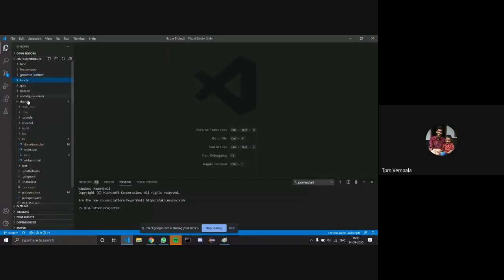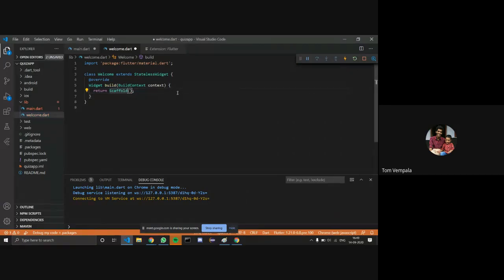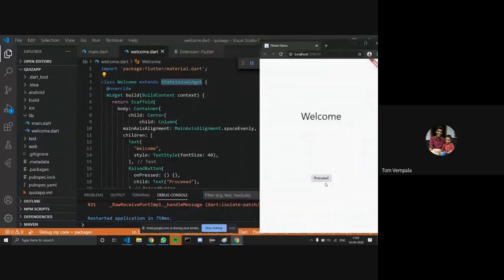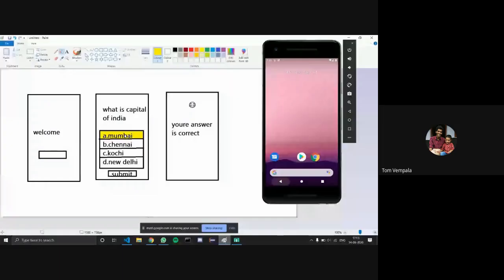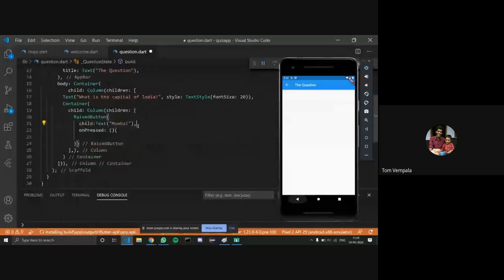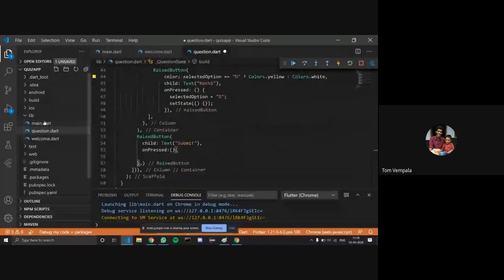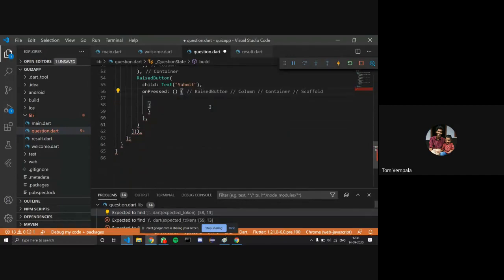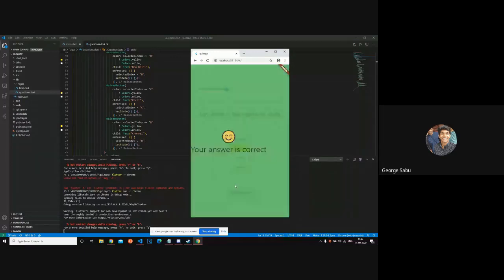Live Coding a Flutter App | Flutter Boot Camp #3 DSC MEC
In the third session of the DSC MEC Flutter Bootcamp, we have Tom Vempala and George Sabu live coding a flutter quiz app from scratch. In this session he explains clearly about the widgets he uses and also how to build a basic app in flutter.

This session was meant for beginners starting out with flutter, who have completed the basic dart tutorial and have understood the OOP concepts in dart.

The session took place on September 14th at 4:30PM IST.